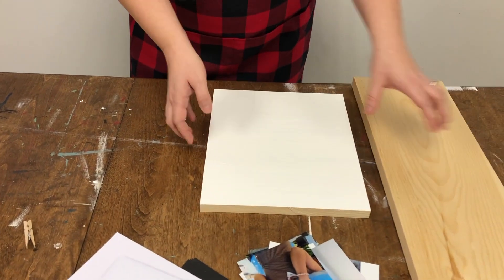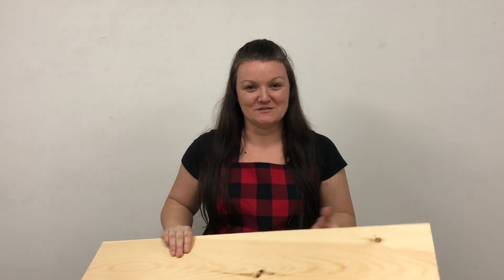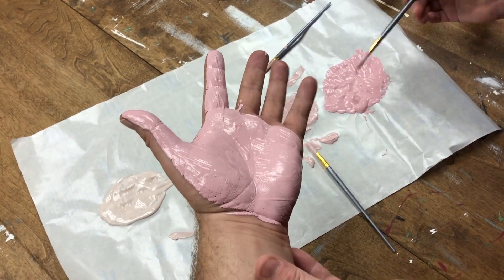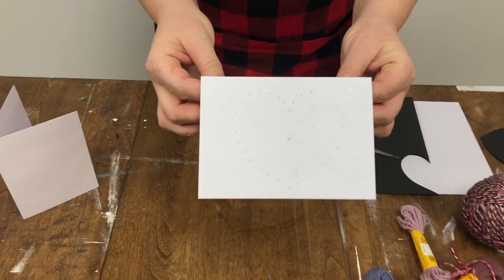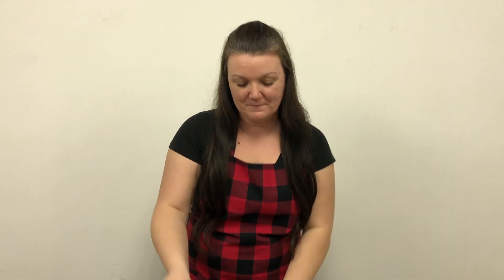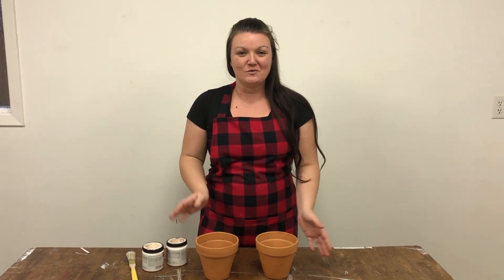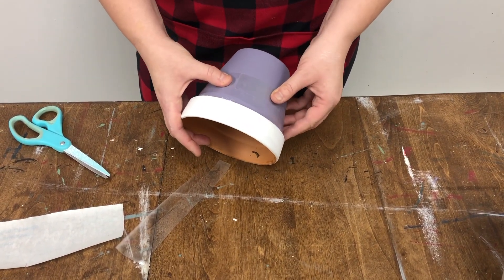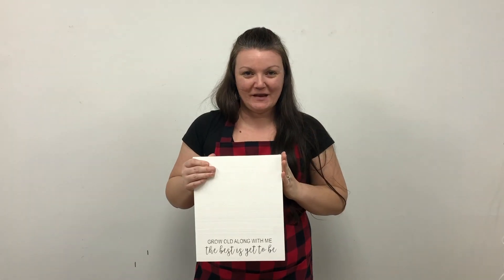5 FUN & EASY to make (cheap not cheesy) Valentines Day Gift ideas | Valentines 2021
5 fun and easy to make valentines gift ideas!